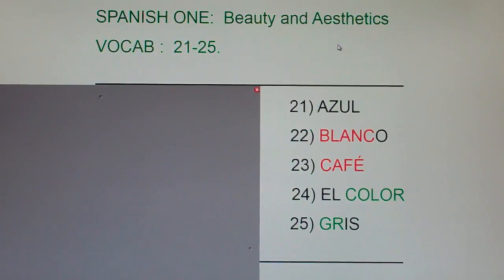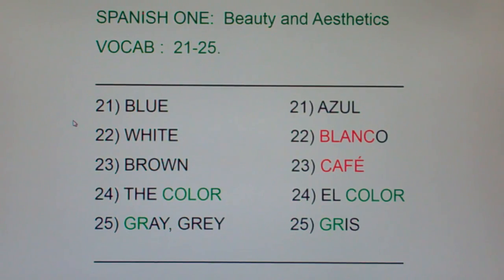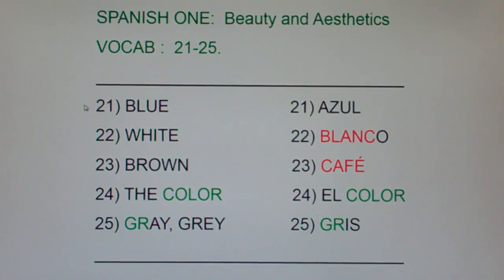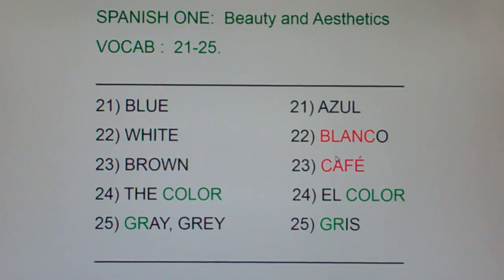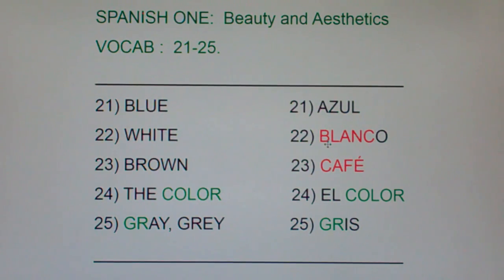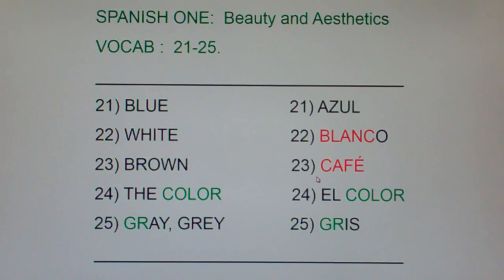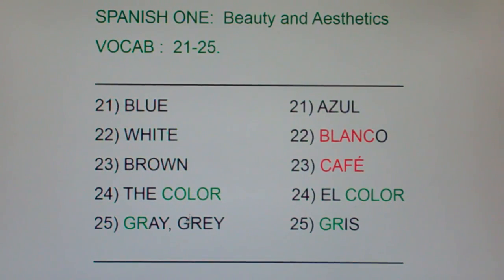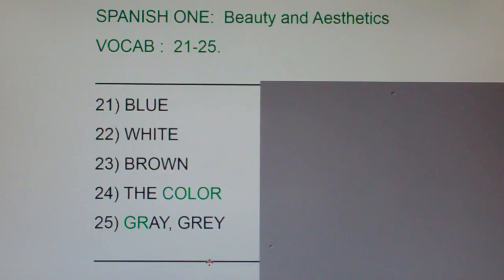1 BA 21-25: azul, blanco, café, el color, gris...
blue, white, brown, the color, gray, grey.